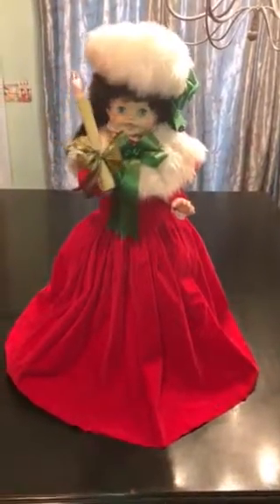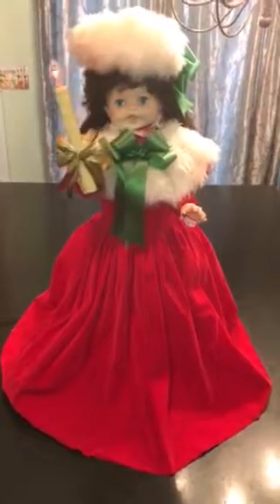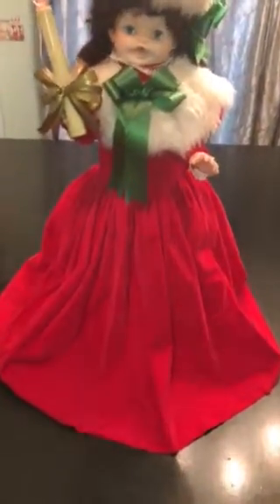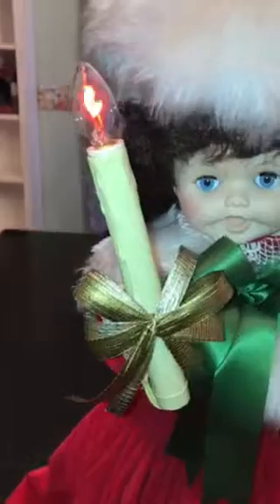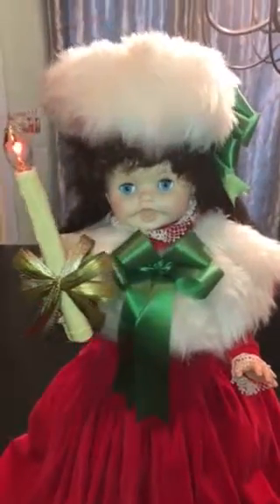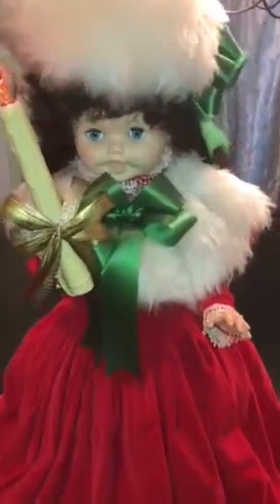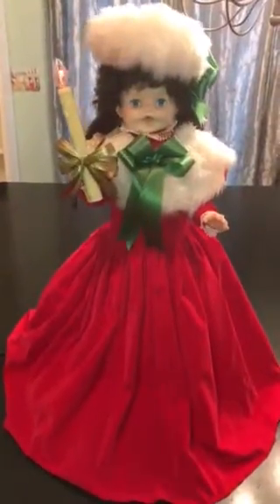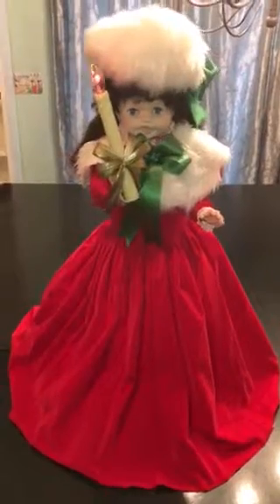1989 Display Arts Victorian Girl Caroler Motion Figure